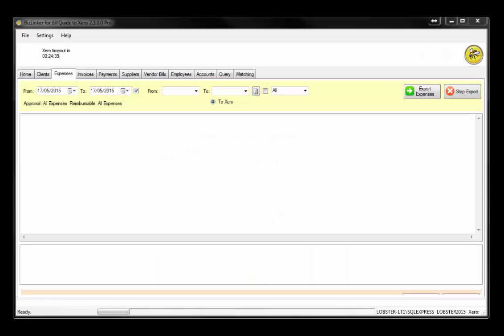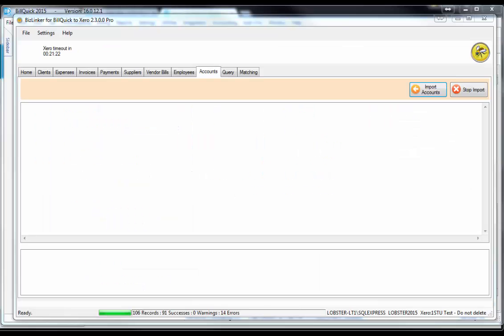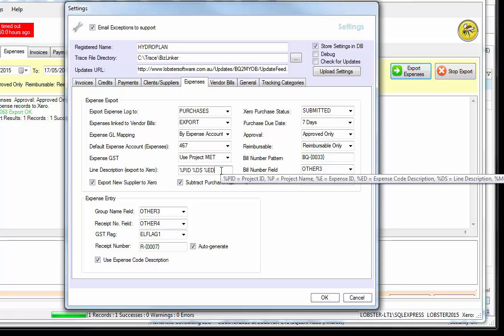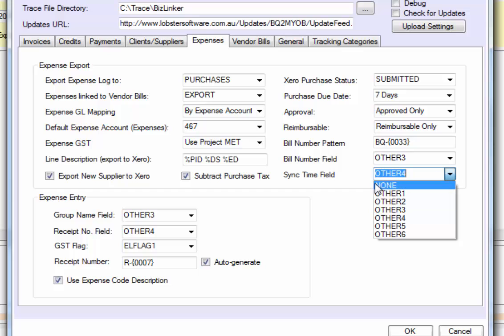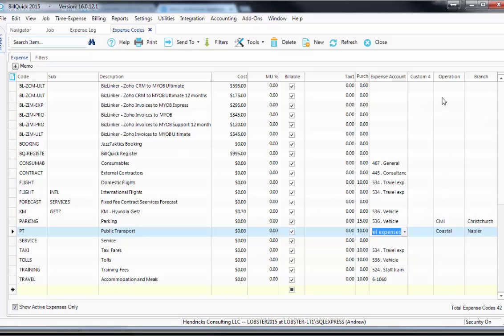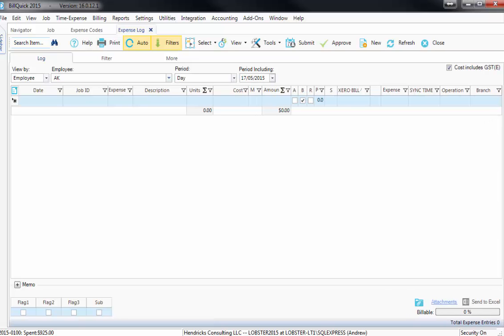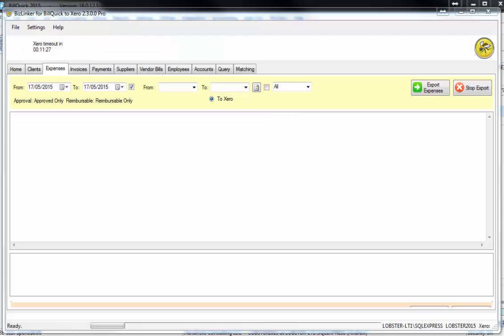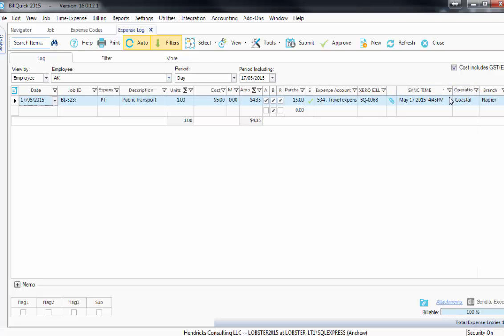BQ2XERO Expense Export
How to export Expenses from Billquick to Xero using BizLinker from Lobster Software